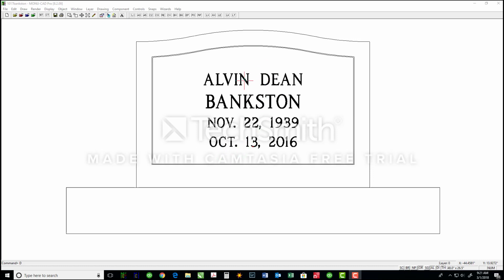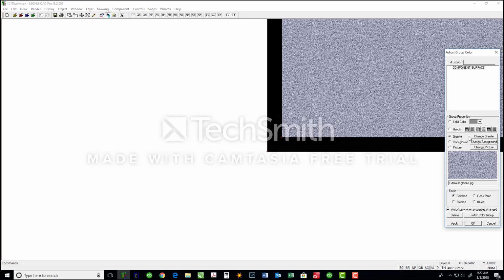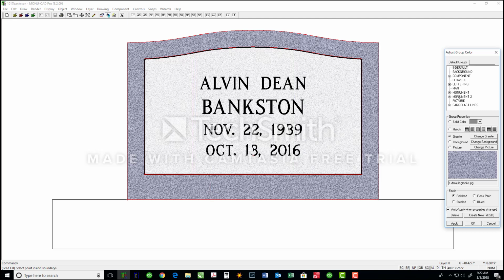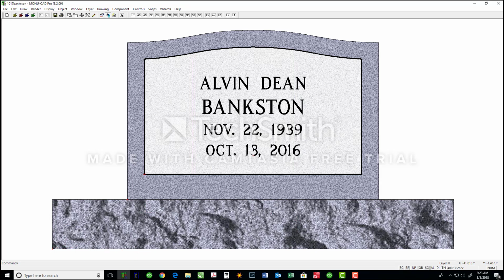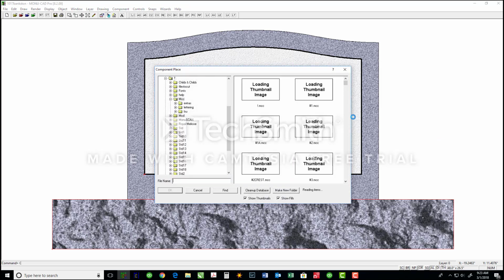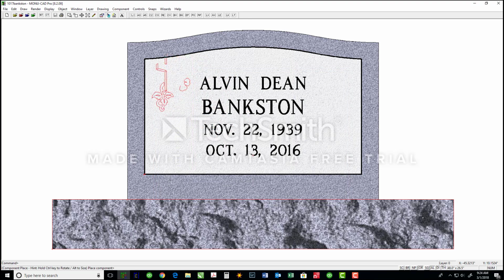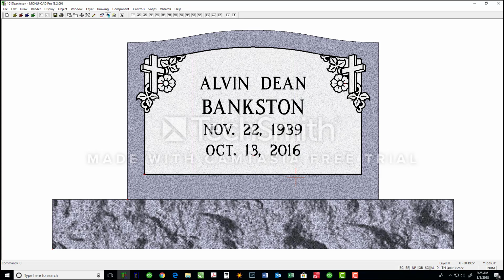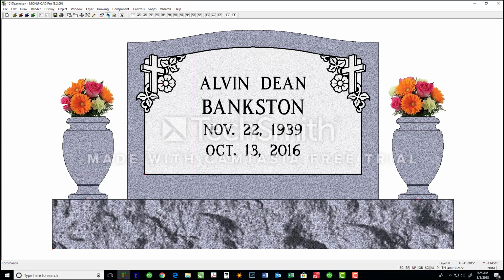Color Rendering instructions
Fun with Monu-Cad Episode 2